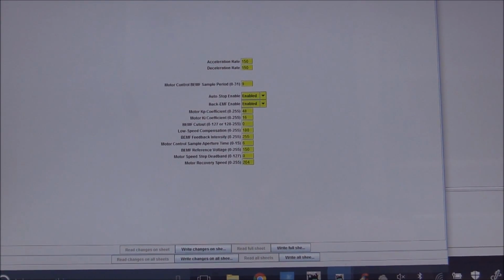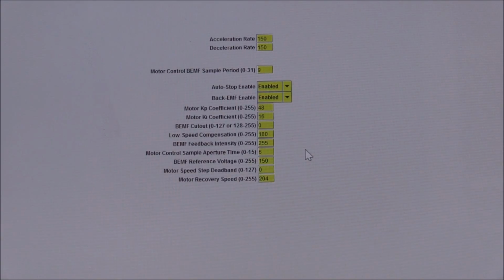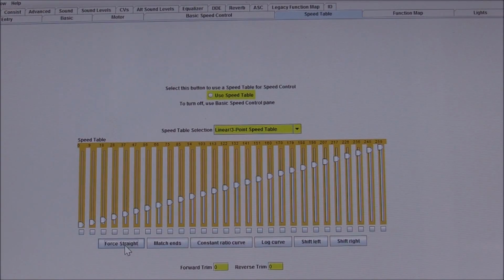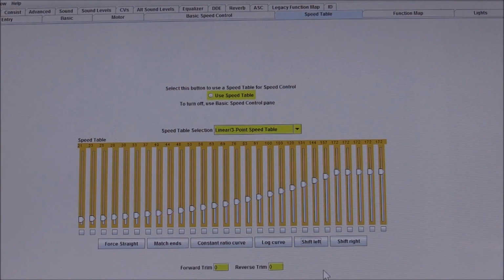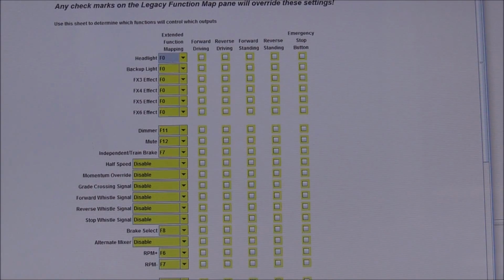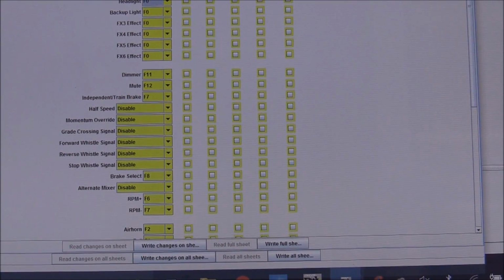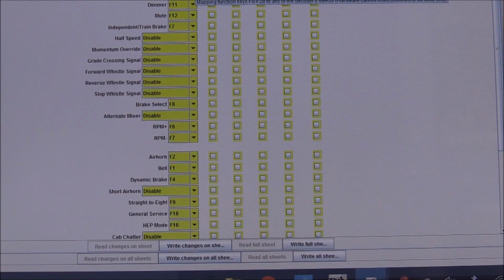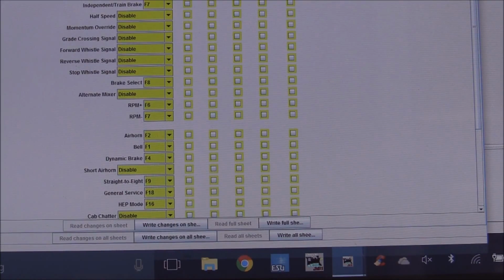JMRI Decoder Pro Part Two: Motor Control, Speed Tables & Function Mapping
Exploring Decoder Pro's motor control, speed tables, & function mapping.